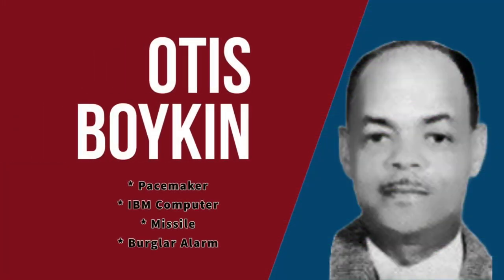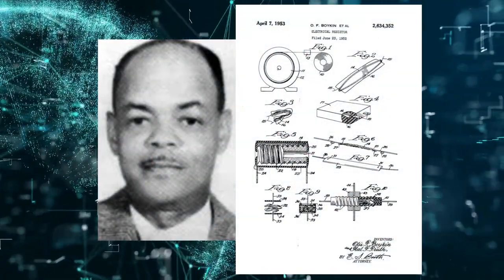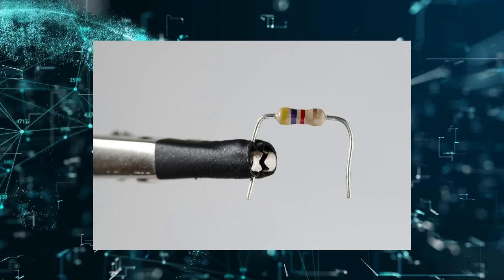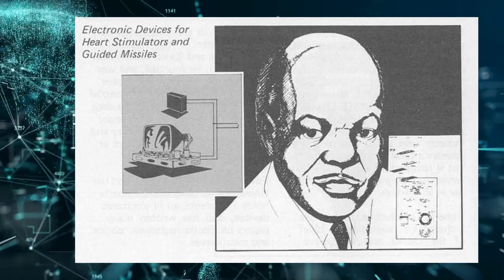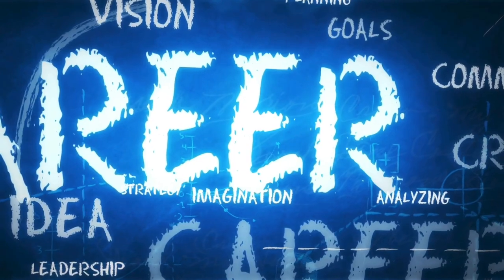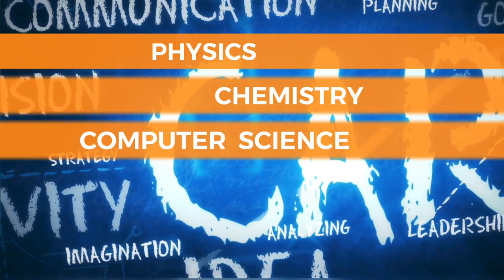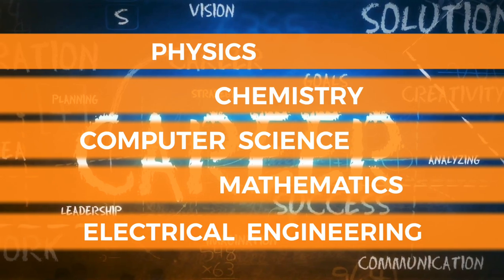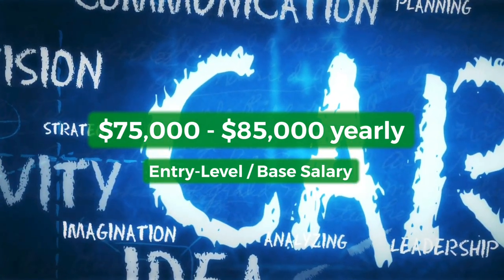Did You Know Otis Boykin Invented These Things? Untold African-American History - Reclaimed Identity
"Reclaimed Identity" is a series that tells the stories of notable Black Americans who made valuable contributions to the world. From innovators, to artists, to kings and queens, this series also includes the stories of honorable Africans, and African diaspora around the world that children won't typically learn in the classroom.

This video tells the story of African-American inventor, Otis Boykin who contributed to a number of significant technologies today such as the pacemaker.